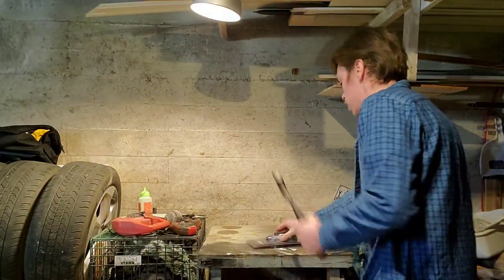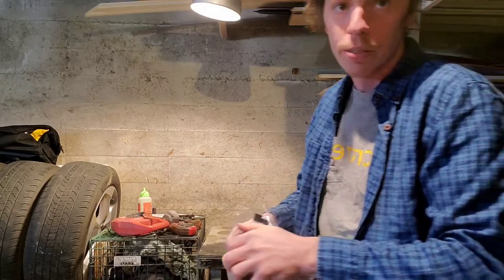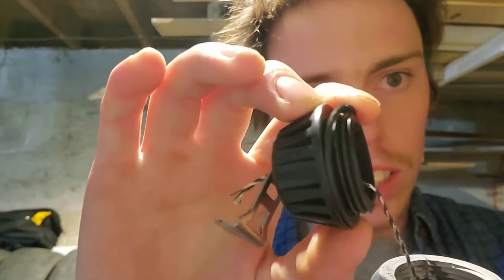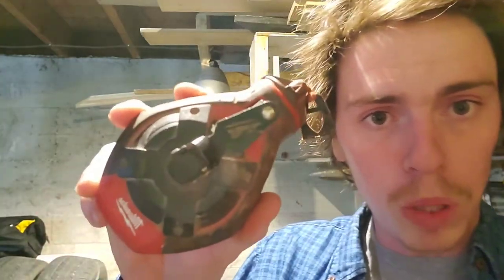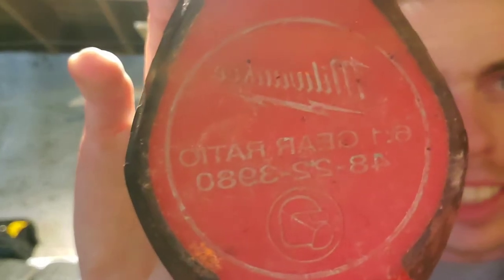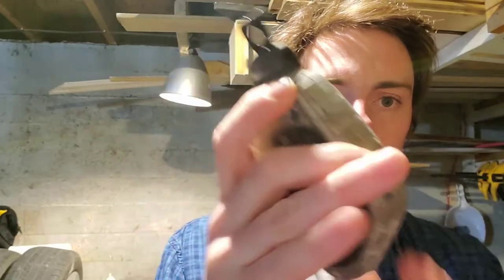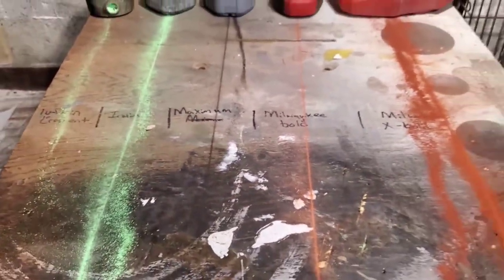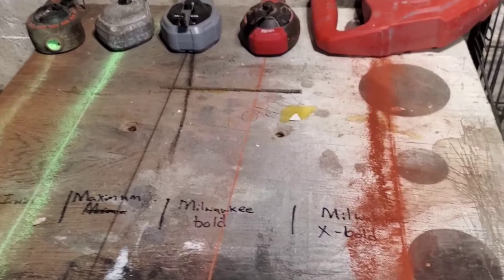Chalk Line Comparison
Featured is
•Mastercraft Maximum
•Lufkin Crescent
• Irwin
•Milwaukee Bold
•Milwaukee  Extra Bold